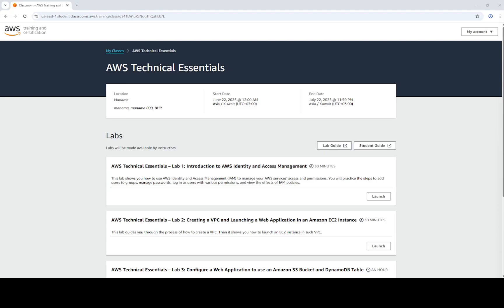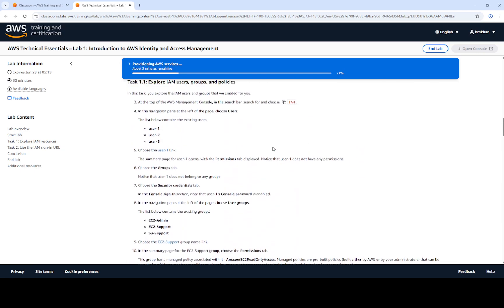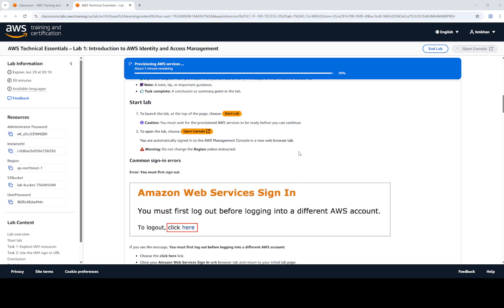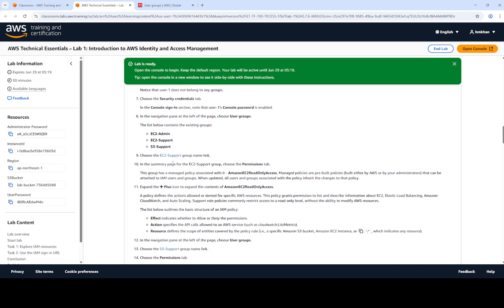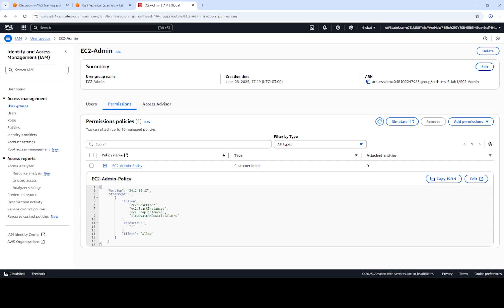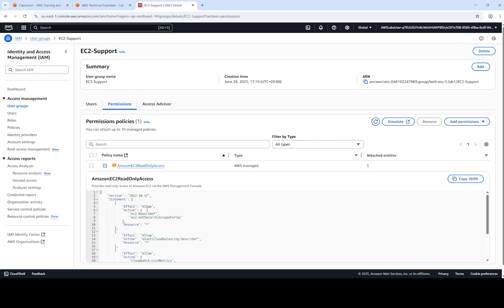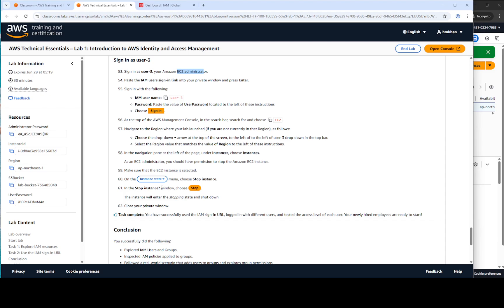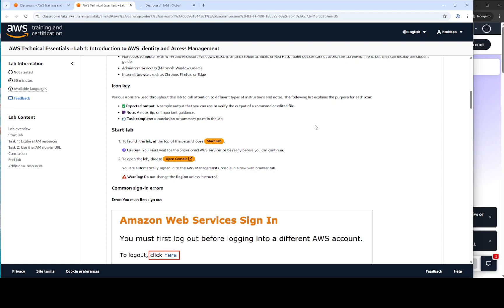AWS Technical Essentials – Lab 1: Introduction to AWS Identity and Access Management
This lab shows you how to use AWS Identity and Access Management (IAM) to manage your AWS services’ access and permissions. You will practice the steps to add users to groups, manage passwords, log in as users with various permissions, and view the effects of IAM policies.